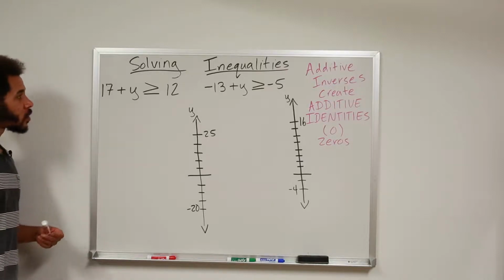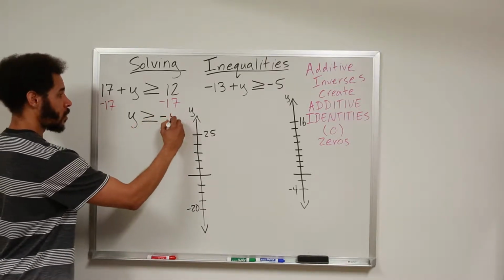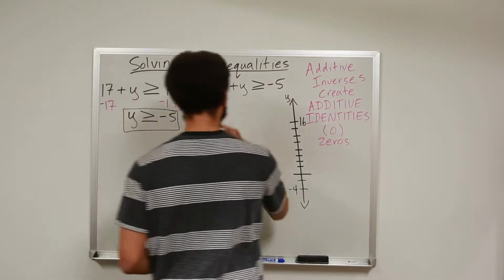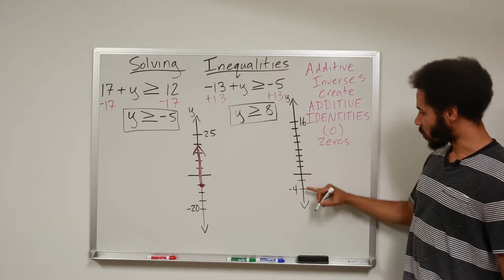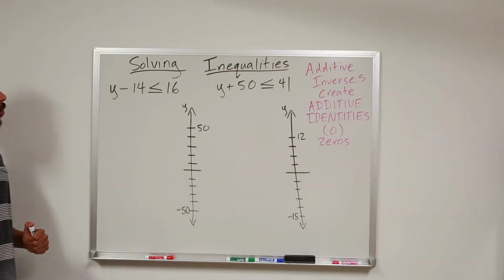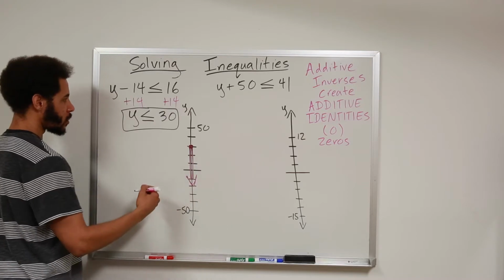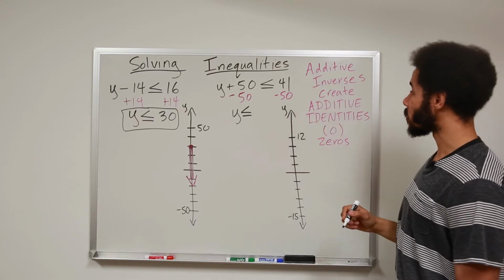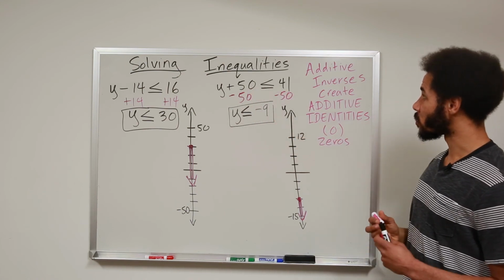Solving inequalities Part 2